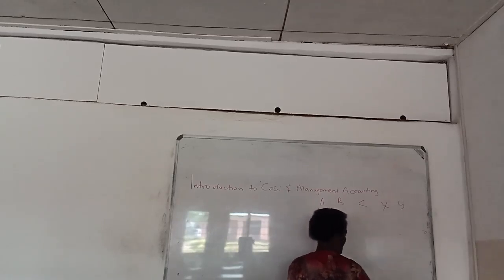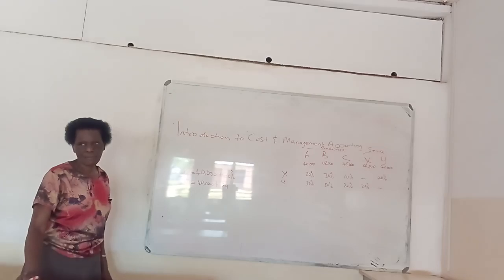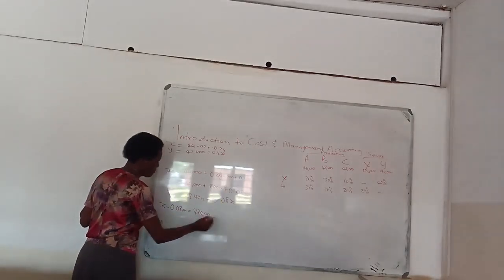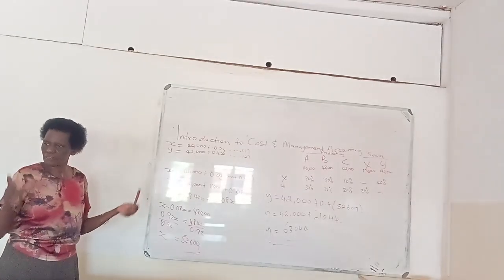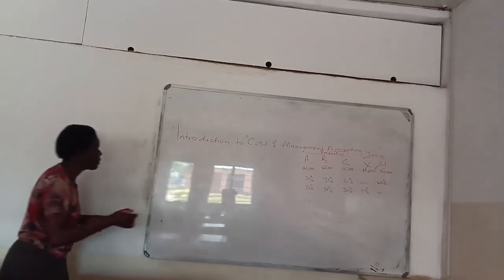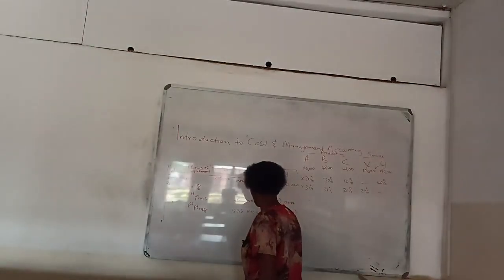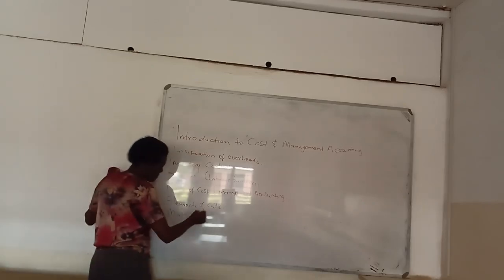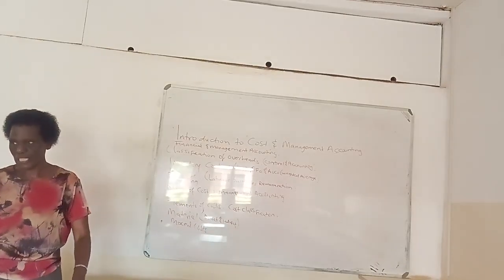Introduction to Cost and Management Accounting 29th October 2024 Class 1